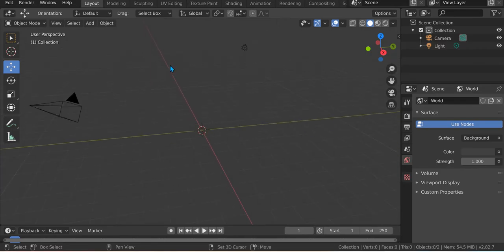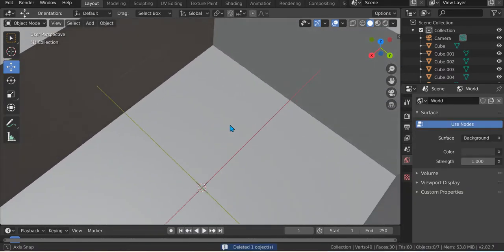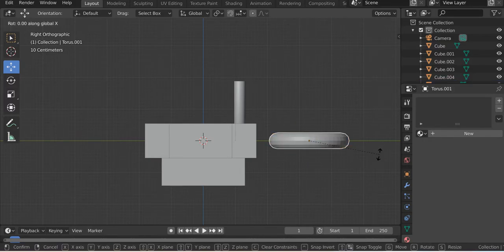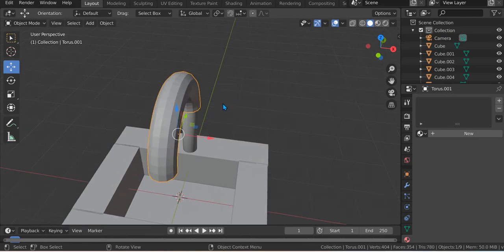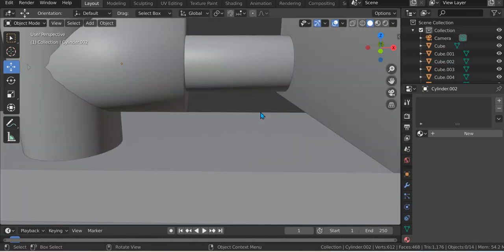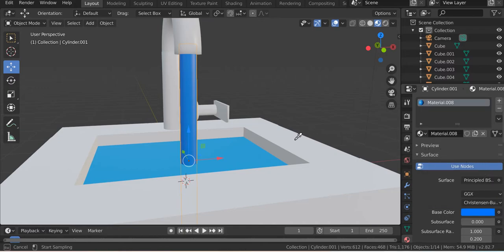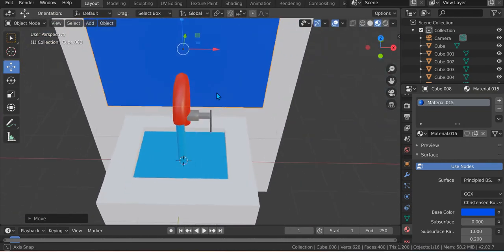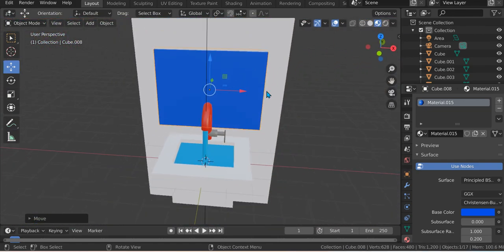EP 2 Blender 2.82 - 3.0 How to make 3D sink in 14 minutes 2023 {Eng. Ver.]